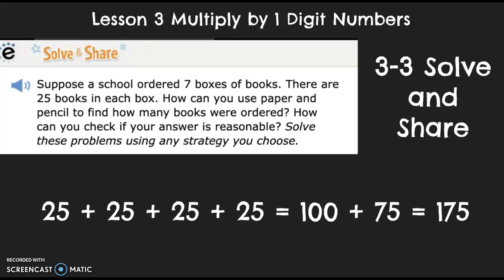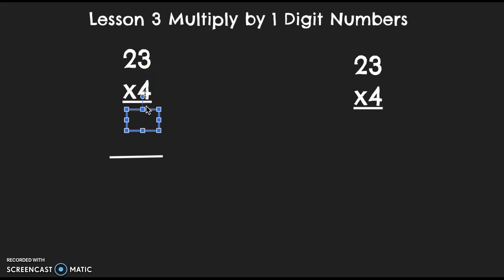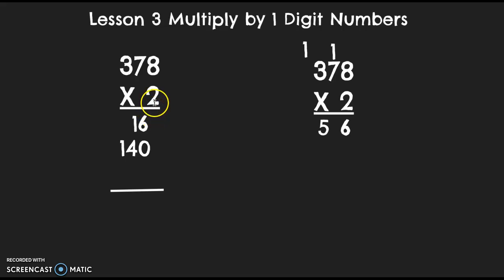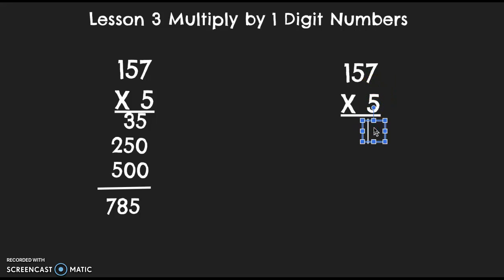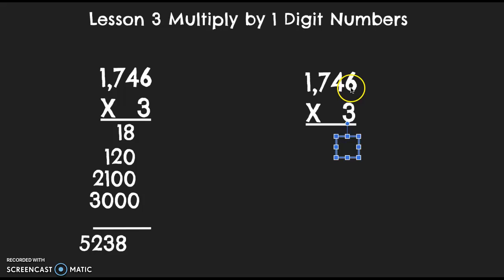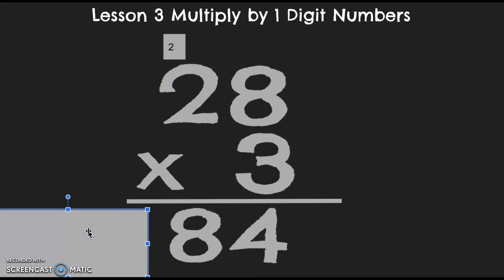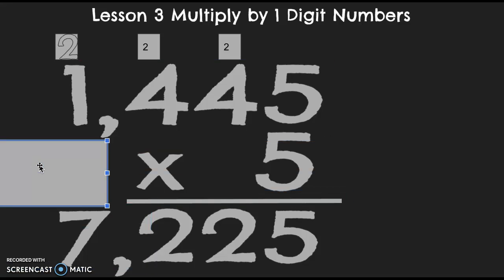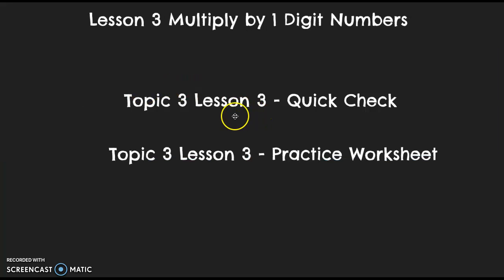Topic 3 Lesson 3